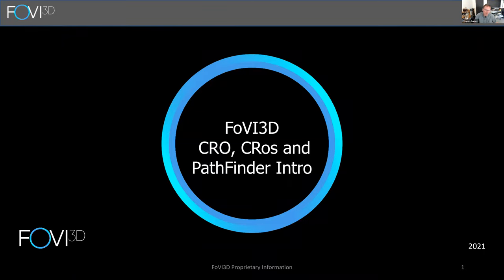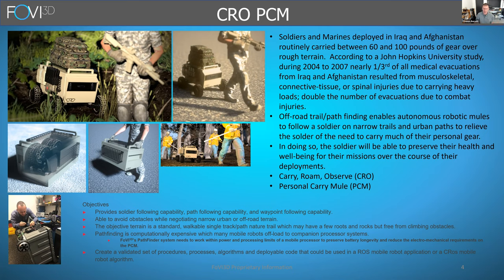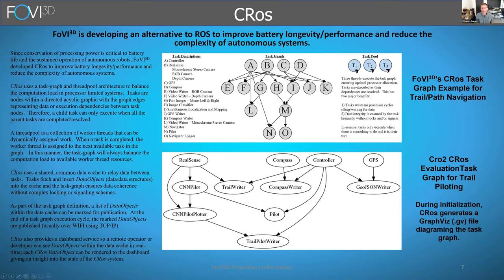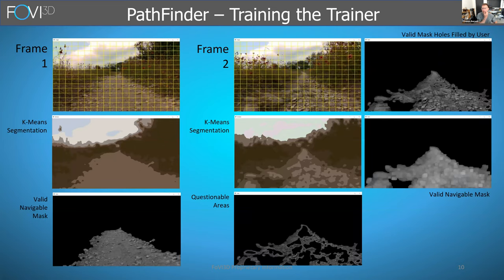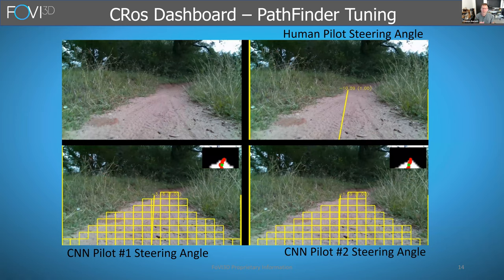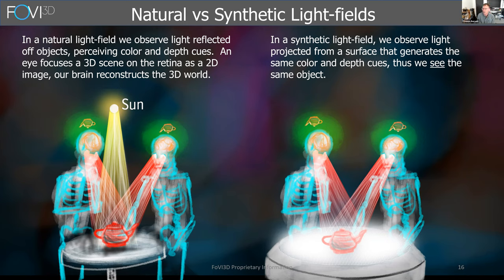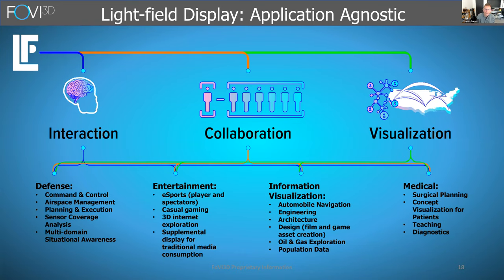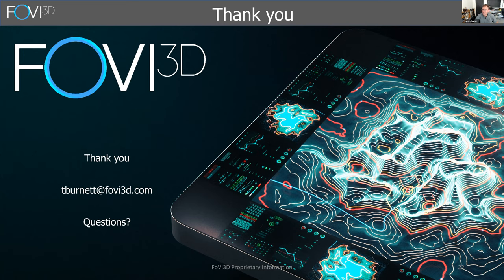GRASP Industry Talk: FoVI3D - April 12th, 2021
ABSTRACT
First responders and Soldiers routinely carry between 60 and 100 pounds of gear over terrain and missions that often required running and jumping. Therefore, it is not uncommon for these individuals to experience short-term muscle strain which can result in more serious conditions such as degenerative arthritis and bone spurs. This talk provides the high-level program goals, concepts, and progress to develop a rugged, off-road, 4x2 wheeled, electric mule designed to follow first responders or soldiers over difficult terrain.

PRESENTER
FoVI3D is a small business located in Austin, Texas that focuses on the research and development of advanced light-field visualization systems and small scale, mobile robots.  Founded in 2013 by Amy Lessner and Thomas Burnett, FoVI3D is a woman-owned company supported mainly by the Department of Defense SBIR Program as well as commercial R&D contracts.
For over twelve years, Amy has managed multiple million-dollar Defense and Commercial projects.  Amy manages the direction and execution of all FoVI3D programs from both government and industry.
Thomas has been developing and managing complex robotics systems for nearly 20 years.  Thomas architected software systems for multiple opto-mechanical, light-field imaging systems and is the primary developer of FoVI3D’s CRos and CRO Mk 1 autonomous robot research platform.   In addition, Thomas led the FoVI3D team that developed, assembled, and delivered the world’s highest resolution light-field display.